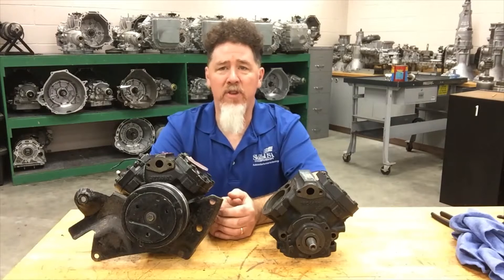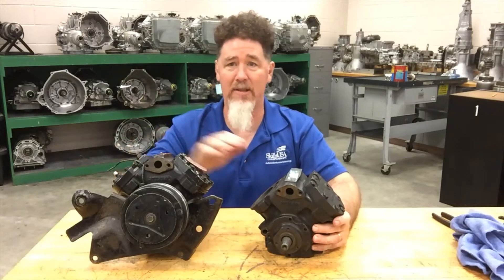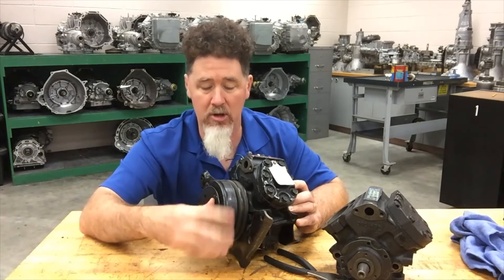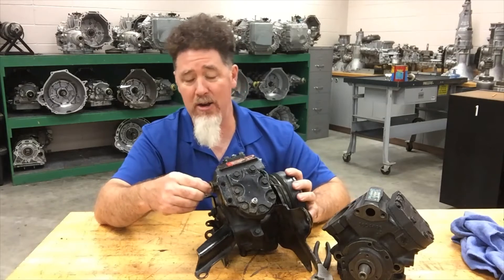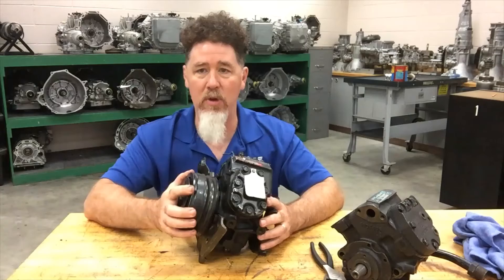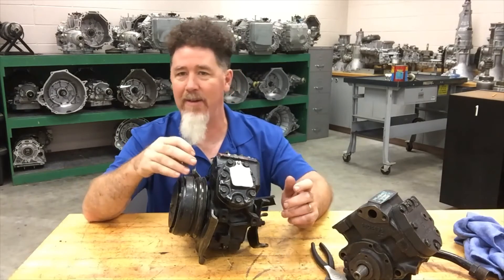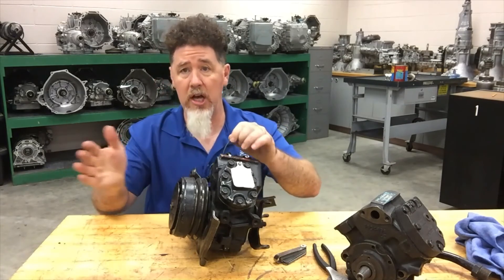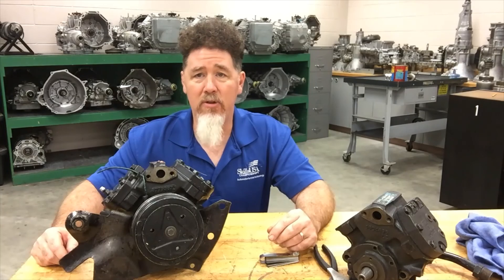Lesson in the V-Type A/C Compressor Part 2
A series of videos to learn about the different types of mobile A/C Compressors